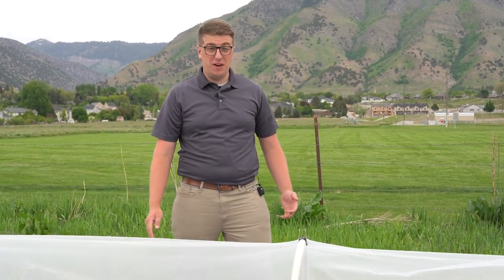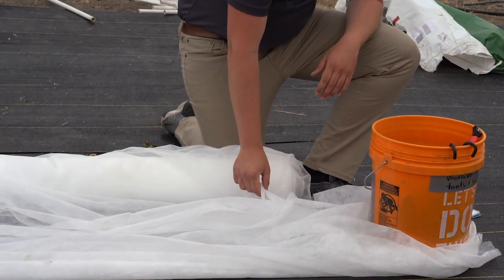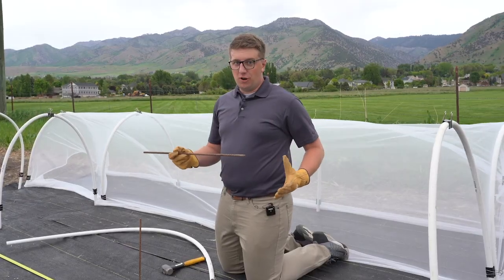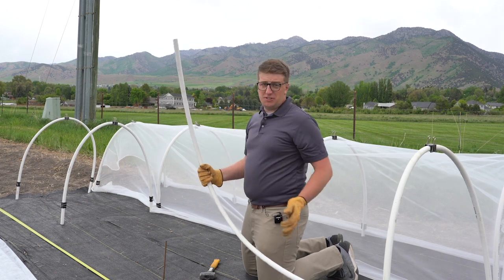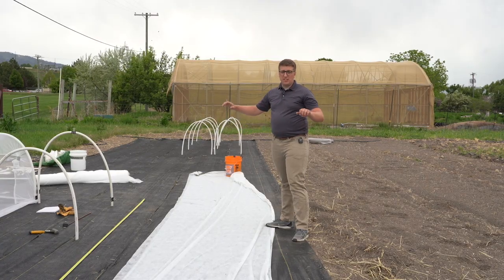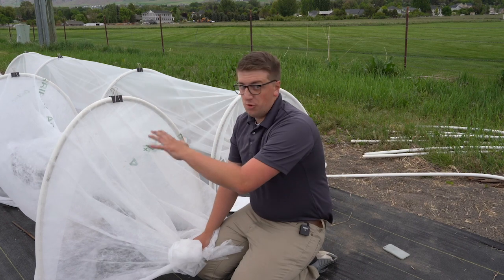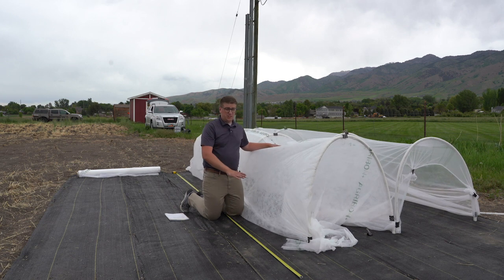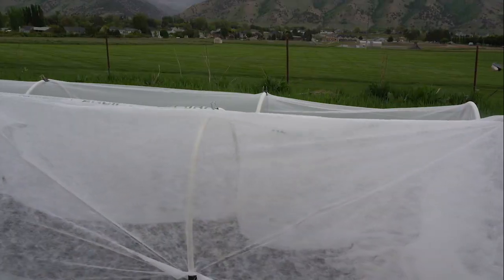How to Make Row Covers to Protect Your Plants from Pests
Review our full fact sheet about using row covers for pest control